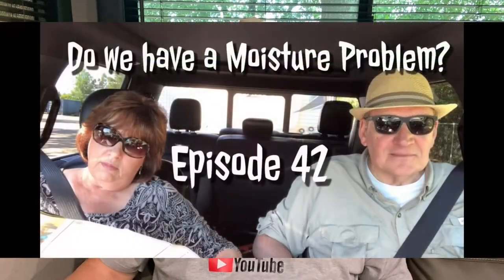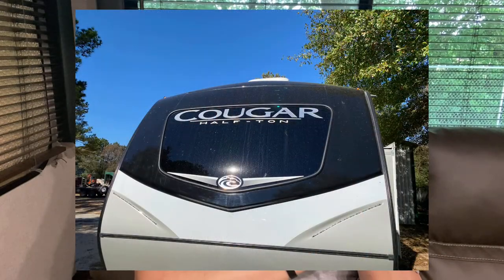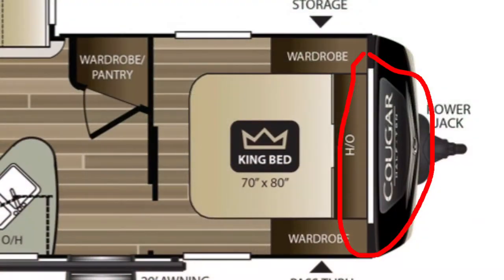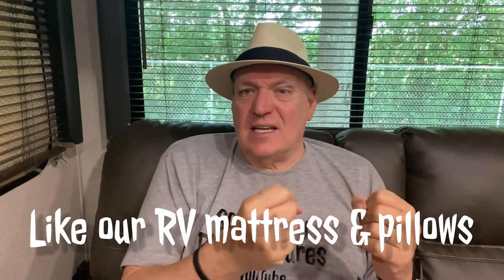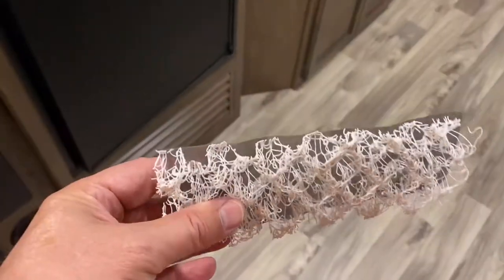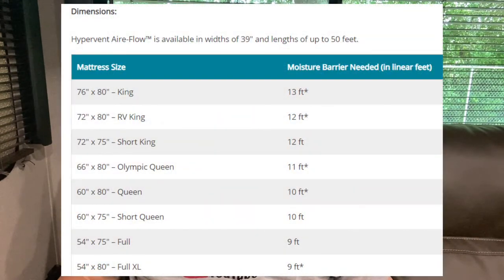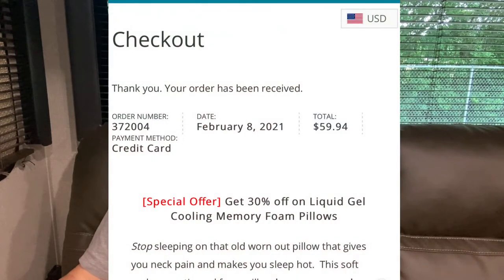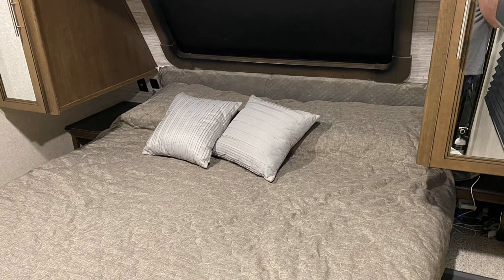How important is a dry RV bed? - Hypervent Aire-Flow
Product:

Aire-Flow Hypervent Mattress Condensation, Mold, & Mildew

Some pictures are from the product’s web site & Google

Music: “Halloween” by The Second Life and “Camping Day” by LowRider